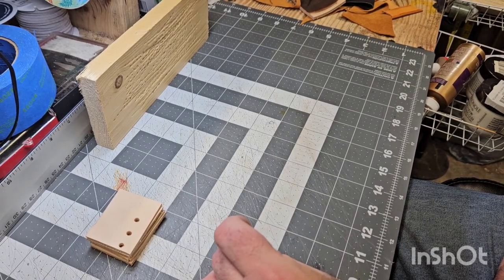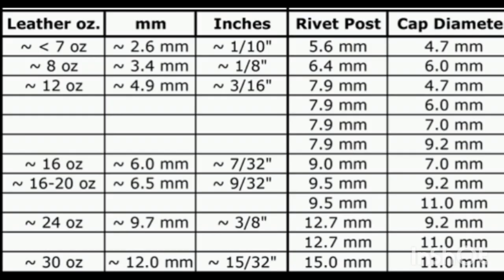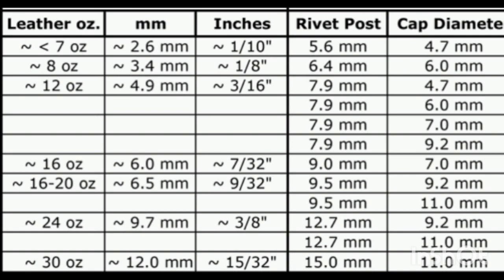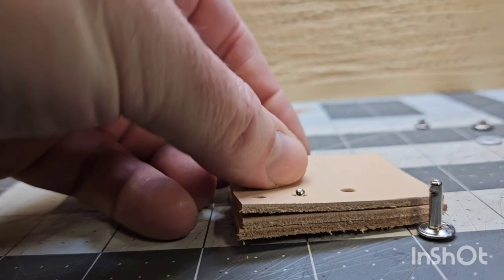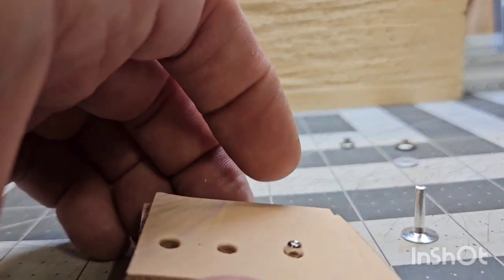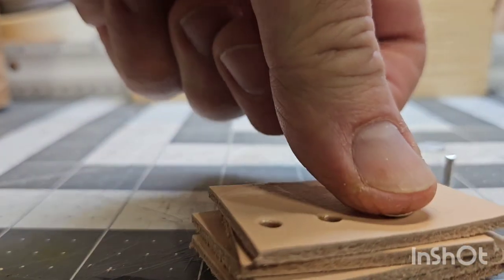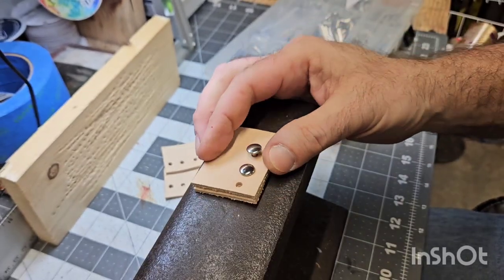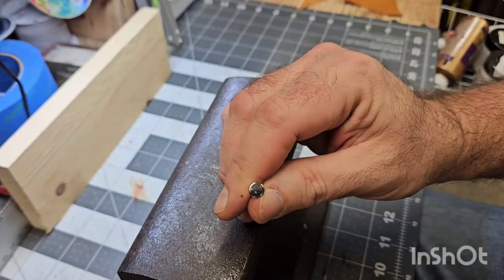Some riveting facts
A litany of things I learned along the way...painfully. I have a drawer full of the wrong stuff. Don't be like me! If there's only one takeaway it is to find the vendor that has and continues to stock your rivet. Color, cap diameter, and post length have to be consistent and always available.  You would not believe how many shades of black there are and each company carries a different one. Emergency fill in orders always lead to screaming and throwing tools.

Bacon makes a great breakfast addition, brings a tasty salty fatty nuance to your lunch sandwich, and even holds its own as a dinner all by itself.  Thanks to the National Bacon Council!

Wait, The National Bacon Council is an actual non-profit?? gtfo